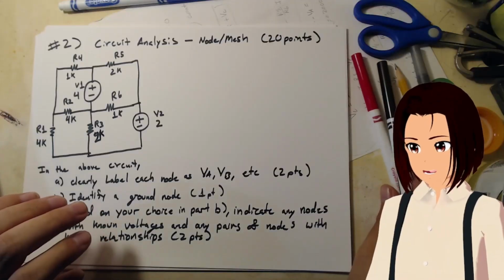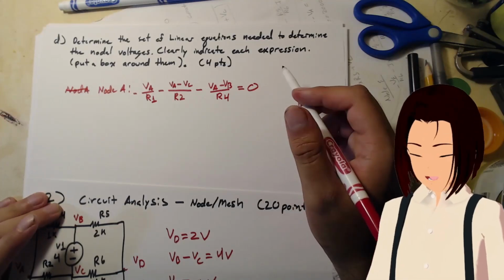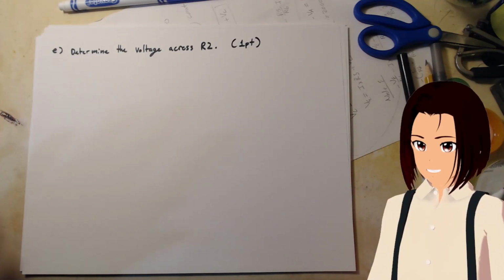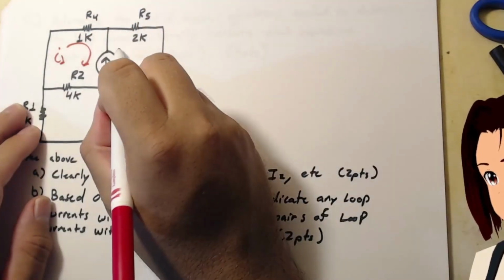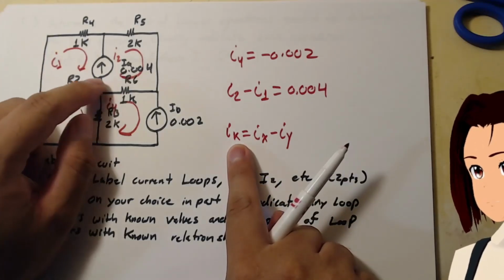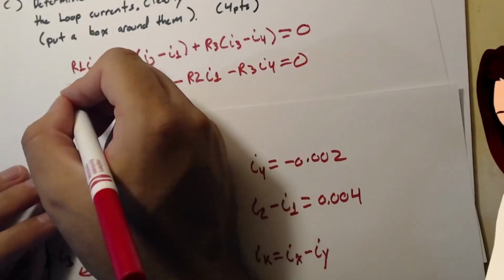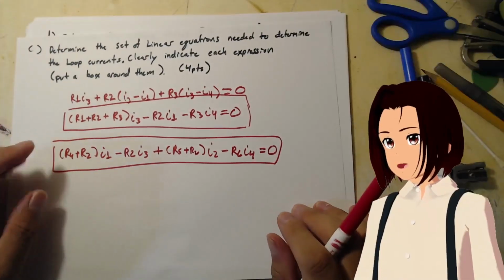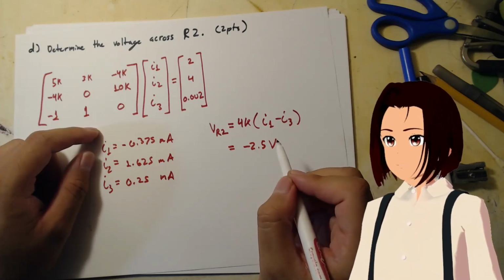Hardest Circuits Exam | Node and Mesh Analysis Question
00:00 What's up?
00:21 How to Approach the Node Analysis question
00:54 Label the nodes
01:12 how to label a ground node which is a reference
01:22 How to Identify known Voltages
01:45 How to set up the Node Equations
04:26 How to Solve the Node Equations
06:22 How to Approach the Mesh Analysis Question
07:04 How to Label the Meshes
07:43 Identifying known meshes and mesh relationships
10:00 How to Set up the Mesh Analysis equations
15:00 How to Solve the Mesh Analysis Equations